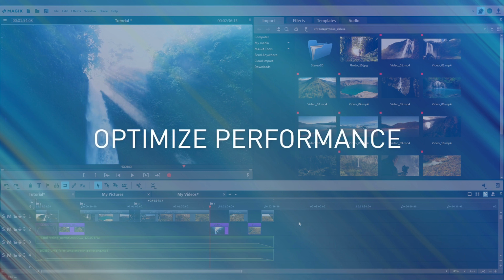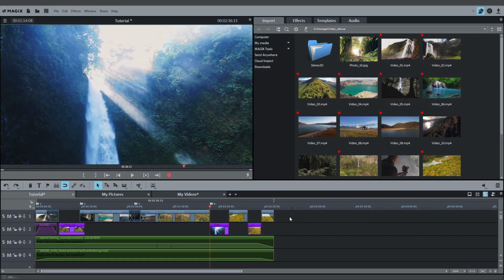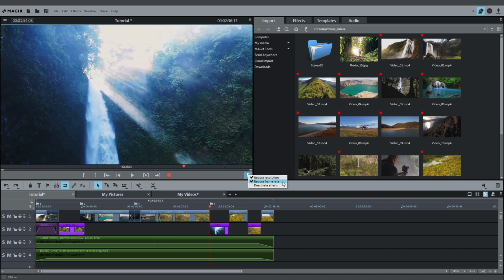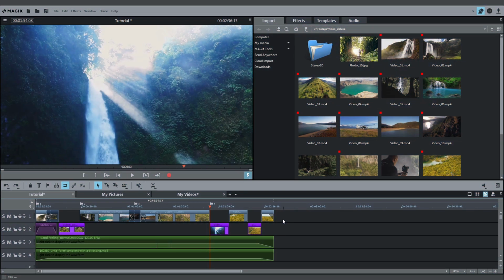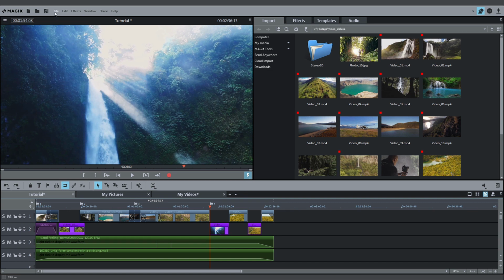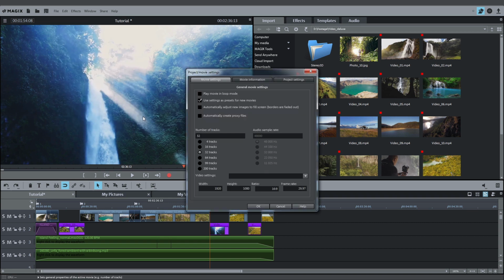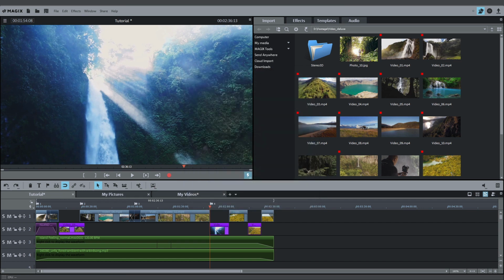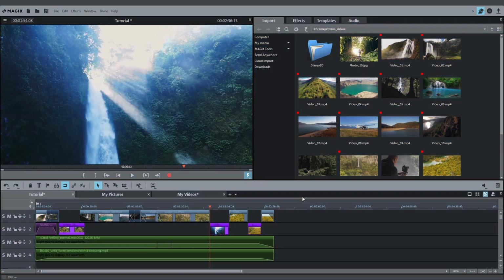MAGIX Movie Edit Pro – Optimise performance Tutorial (2019)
In larger projects with high-resolution material the playback process might not be smooth. You can find tips & tricks to remedy this problem.

► Are you in the US?